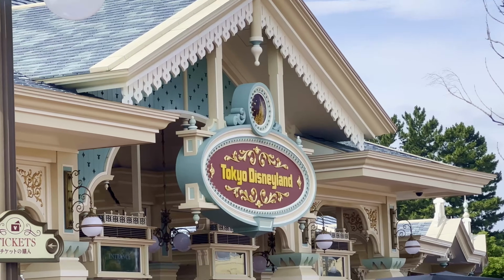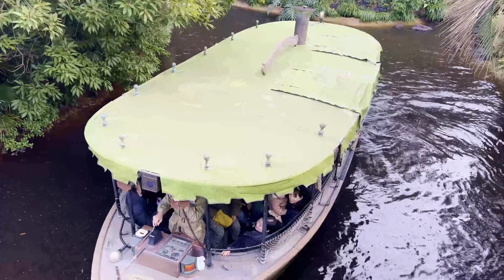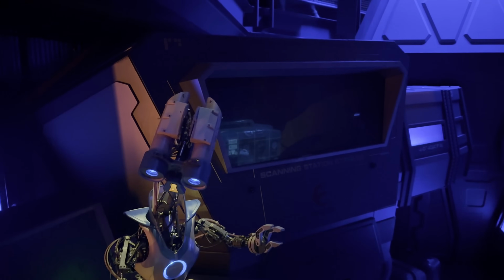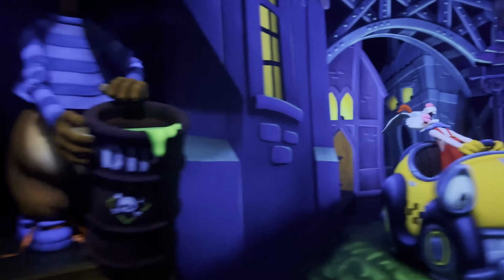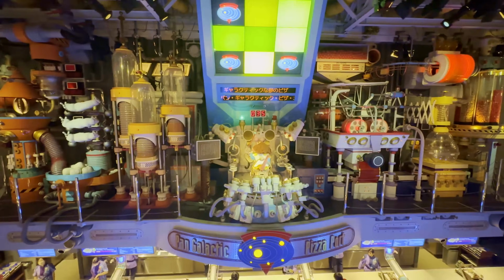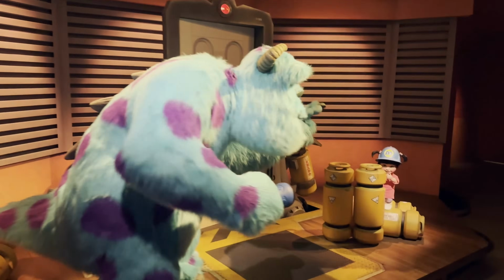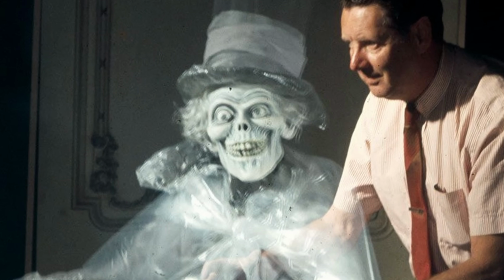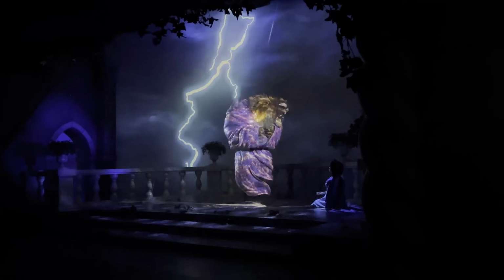Top 10 Special Effects at Tokyo Disneyland (And How They're Done)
Tokyo Disneyland has some of the greatest special effects in any theme park in the world! So I'm excited to share my top 10 with you, some of these are MIND BLOWING

📞 If you have specific questions about an upcoming trip that you want answering, why not have a one-to-one call with me and put your mind at ease.  Learn from a local how to make the most of your trip!

🎤 For in-depth discussions about the Tokyo parks check out the Land of the Rising Fun Podcast